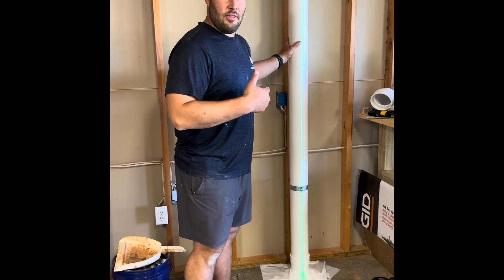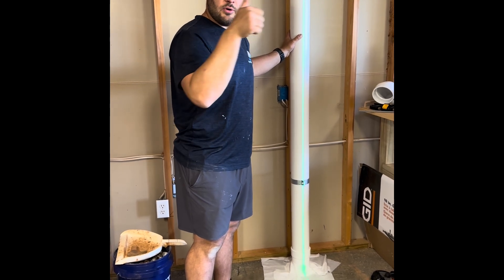Radon Problem Solved: Quiet, Energy-Efficient System Transforms Basement Safety!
Radon gas is a silent threat to the safety of your home and health, but with the right solution, you can breathe easy and enjoy peace of mind. In this video, we take you behind the scenes of a professional radon mitigation system installation in a basement. Our team designed and installed a system that not only deters harmful radon gas but does so quietly and efficiently.

You'll see how the system works, with a vent leading to the exterior of the home and a powerful yet energy-efficient radon fan discreetly placed outside. We optimized the setup to minimize noise while maximizing performance, blending safety with smart home innovation.

Whether you're curious about how radon mitigation works or are considering protecting your own home, this video is packed with insights and details you won't want to miss. Learn how to safeguard your family from radon exposure with a system that's built to last—and built to be quiet. Watch now and see the transformation!